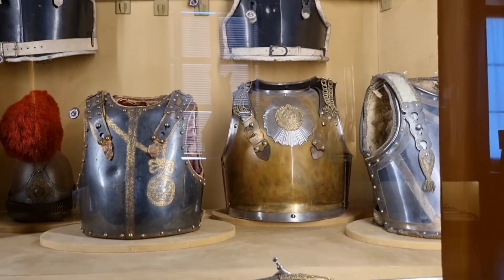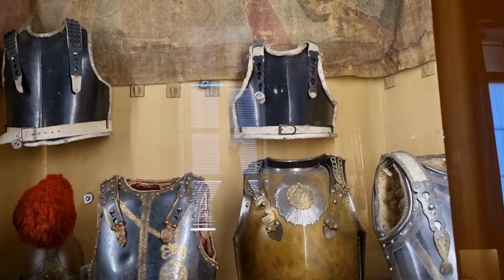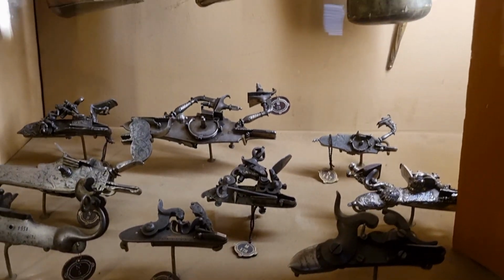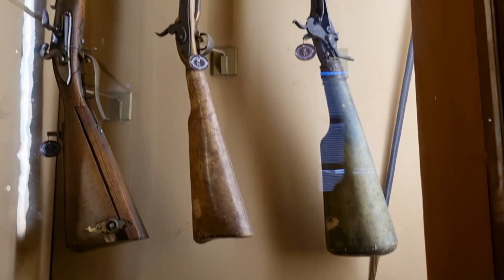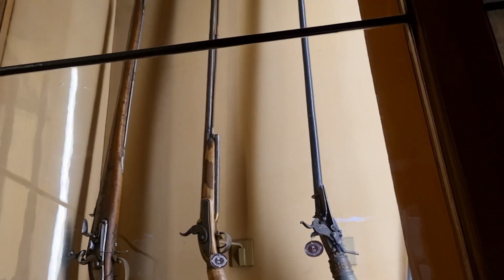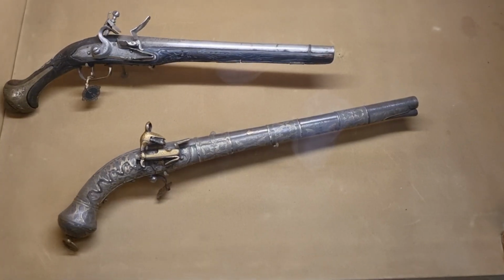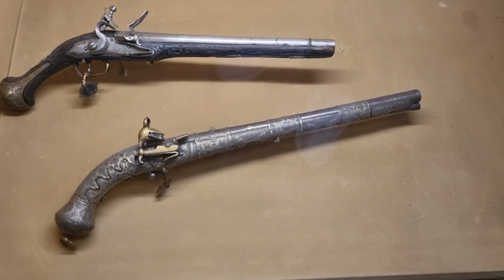Royal Armoury of Turin || Armeria Reale || Musei Reali di Torino || Royal Palace of Turin part 1